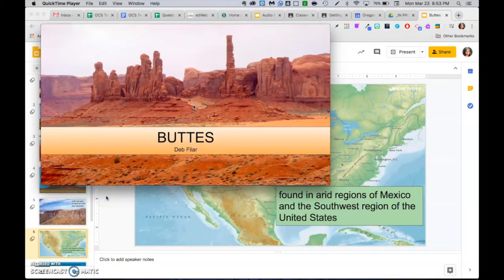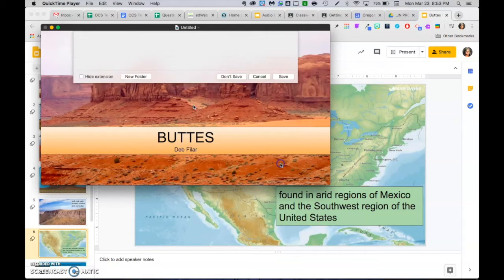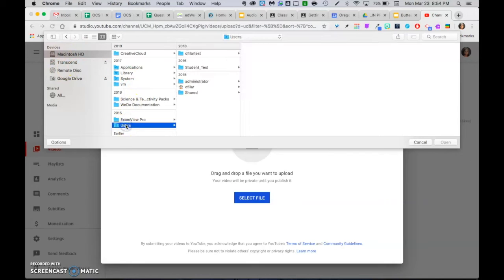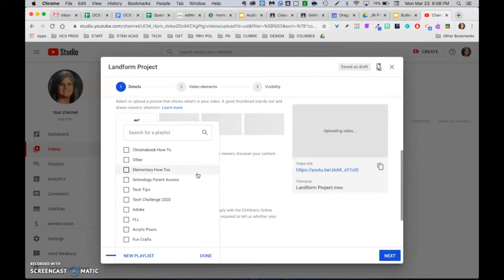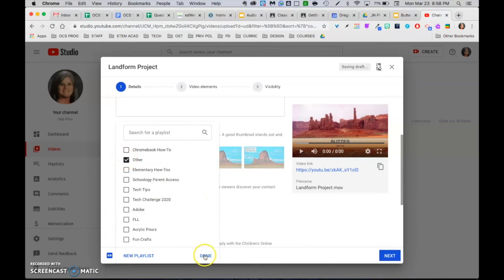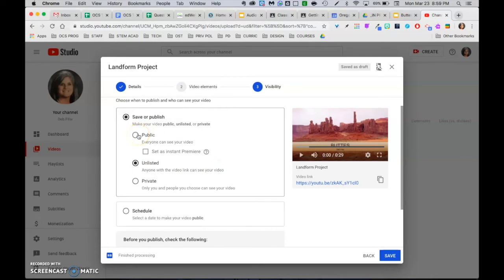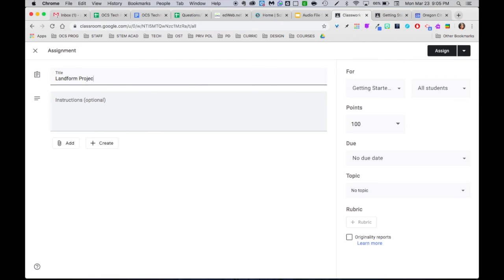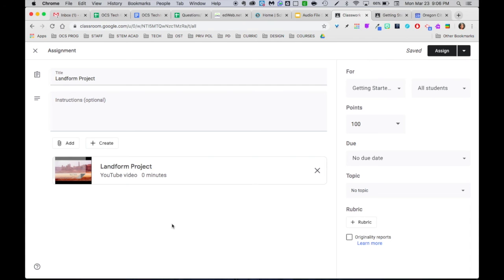Upload Video Files to YouTube - Elementary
How to take the videos you created in QuickTime and upload them to YouTube.  Attach that video to an assignment in Google Classroom.